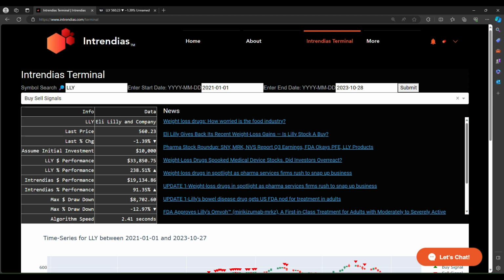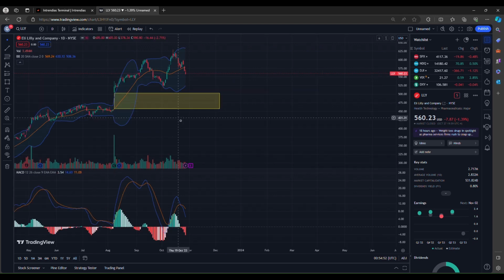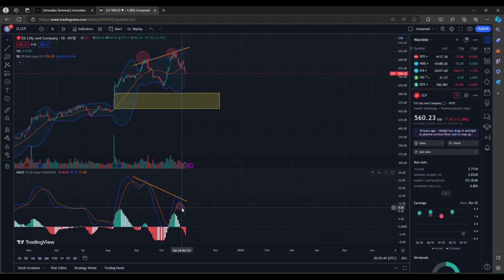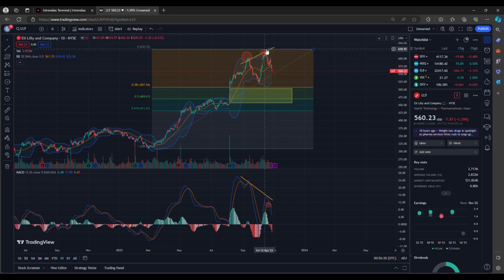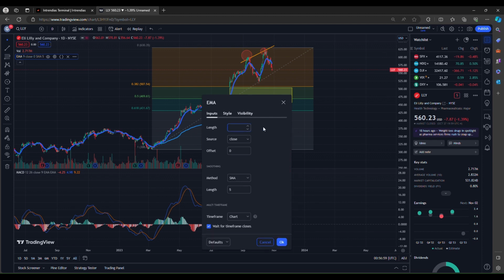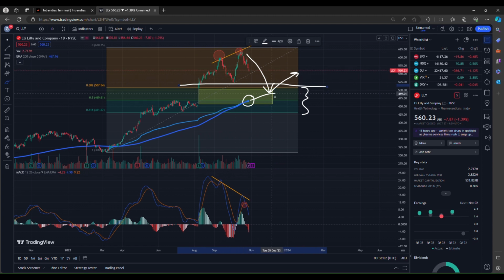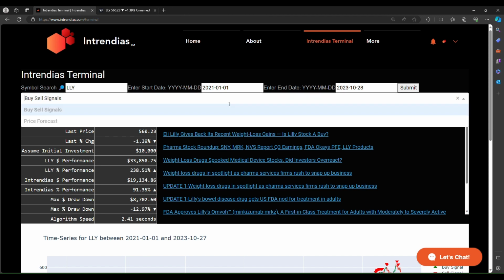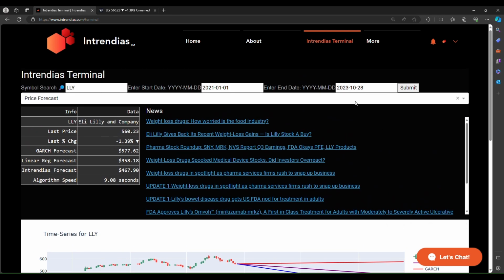Eli Lilly Stock LLY - Bearish Signals Technical Analysis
$LLY

This video is on Eli Lilly Stock LLY - Bearish Signals Technical Analysis where I dive in and explore the candlestick patterns, view popular technical analysis charts, and see the overall market outlook.

The Intrendias website Intrendias Terminal provides you buy and sell signals based on a python algorithm which considers popular technical analysis oscillators and indicators like MACD, RSI, EMA, William %R, and much more.

I would enjoy hearing other analysis ideas and opinions.